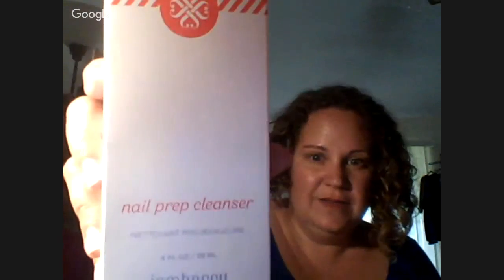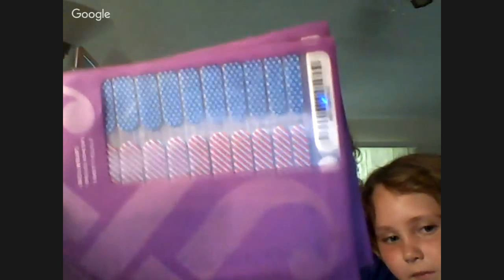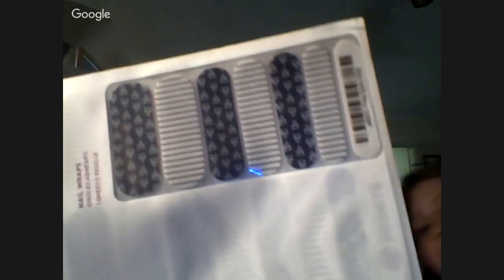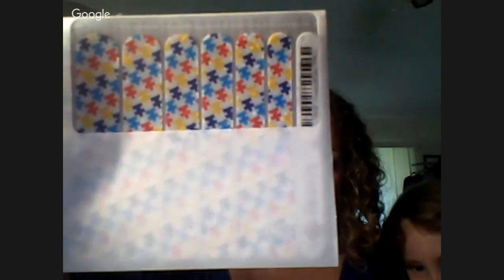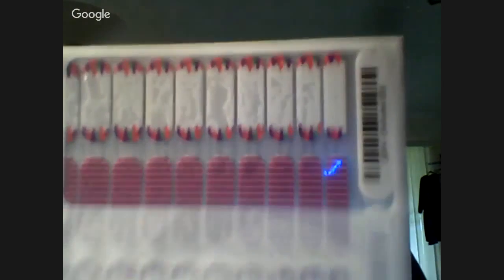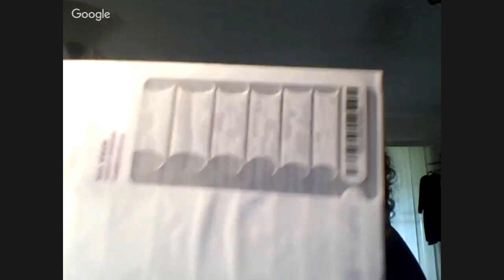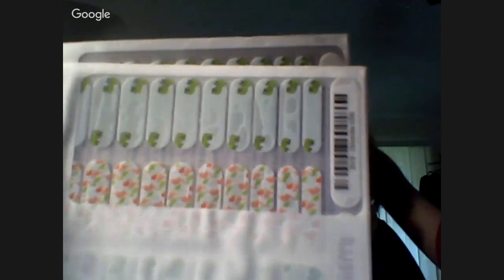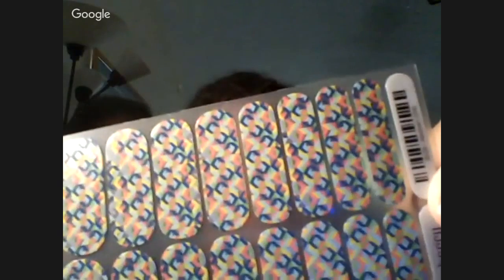Jamberry Unboxing Video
Let's see what DeckMyNails customers ordered!

To answer my own question about the junior designs... there are 42 individual wraps on the sheet, 14 of the center design and 28 of the outer design. If you were able to use every size well, you could still get 4 manicures from that sheet. Using them as accent nails and combining them with one of our gel or lacquer colors you could get even more!

If you saw a wrap you liked, head on over to place an order or add it to your wishlist.